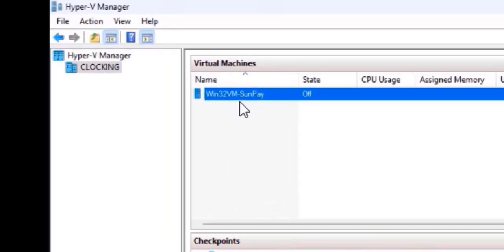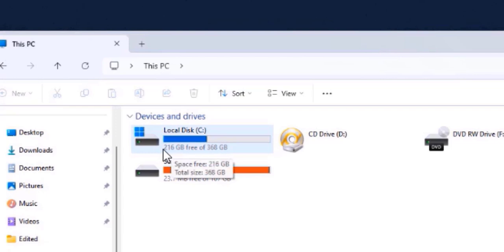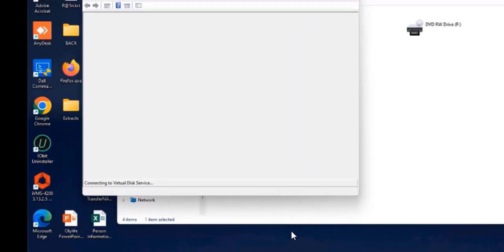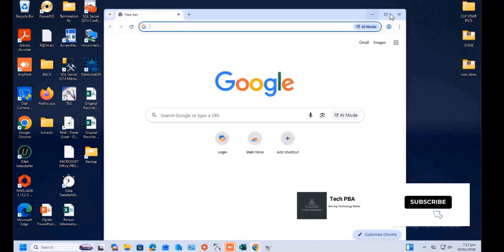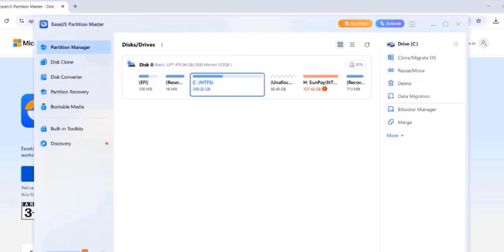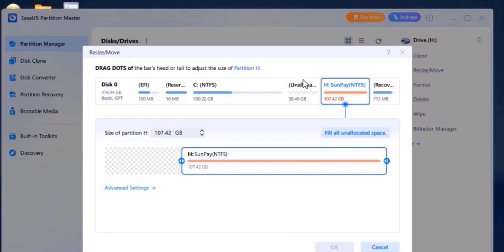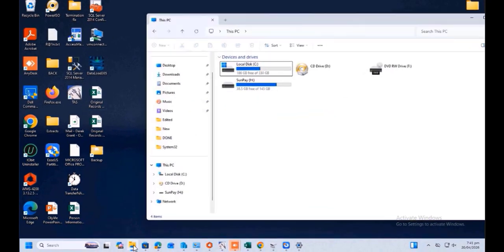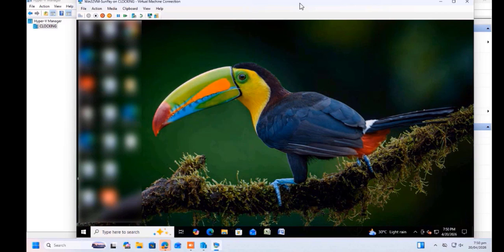How to Fix Paused-Critical....Disk Encountered Critical IO Errors in Hyper-V Manager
Email Hack: Send Multiple Files as One. Send Multiple Files and Folders as ONE Easy Email Attachment